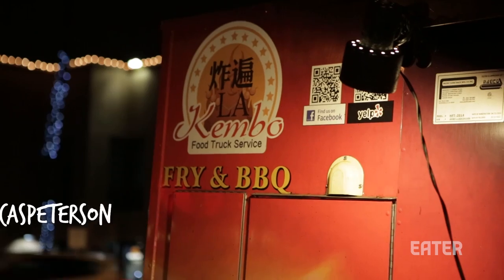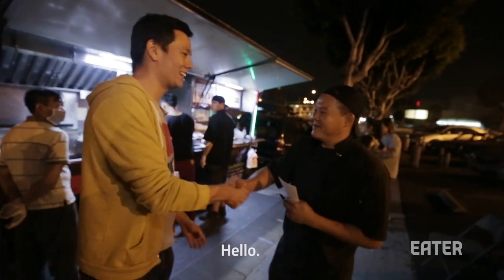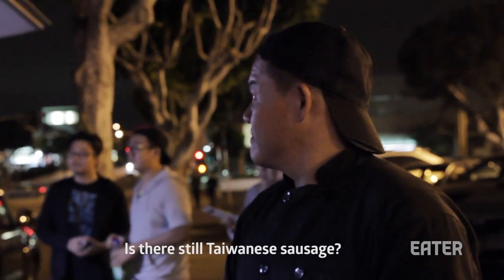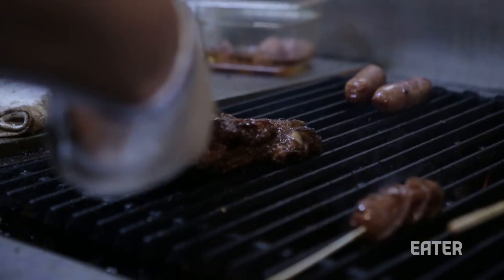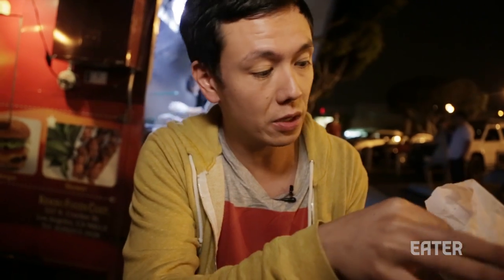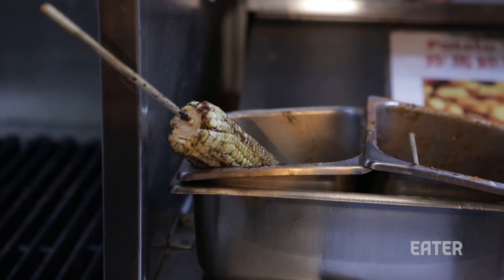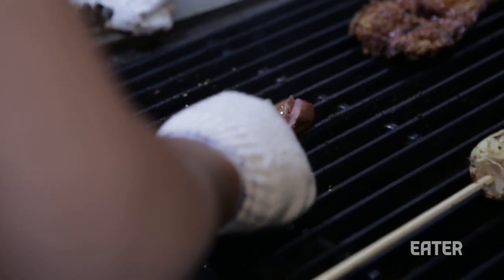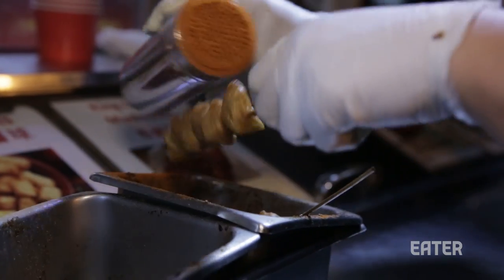The LA Popcorn Chicken Spot That Will Transport You to Taiwan — Dining on a Dime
Can’t Make it to Taipei? Get to Kembo, a small but fierce operation serving incredibly authentic grub.

In Los Angeles, we're treated to every possible shape, size, and incarnation of Latin American street food — not that anyone's complaining. But what about the inexpensive urban culinary traditions from other parts of the world? Enter Kembo --the Taiwanese street food trailer in Monterey Park.